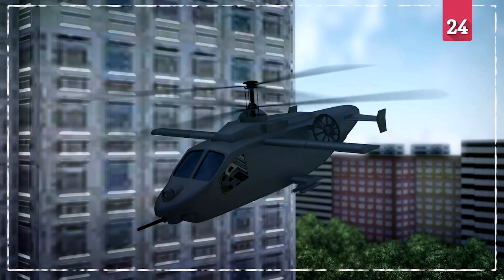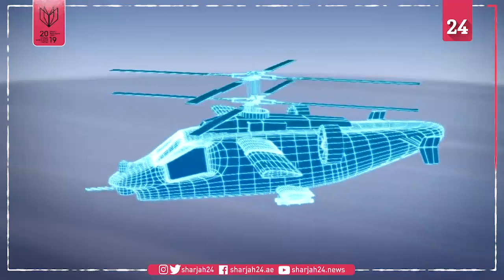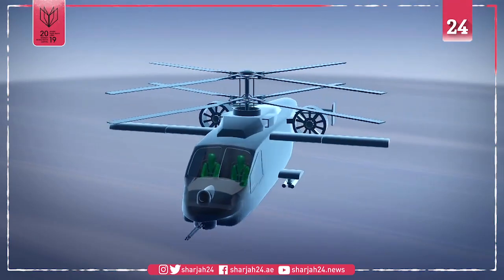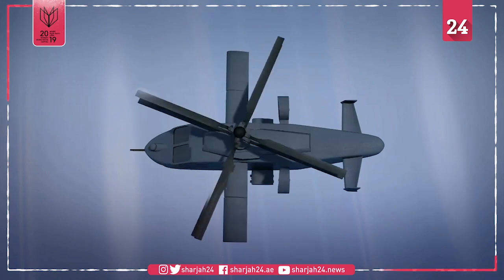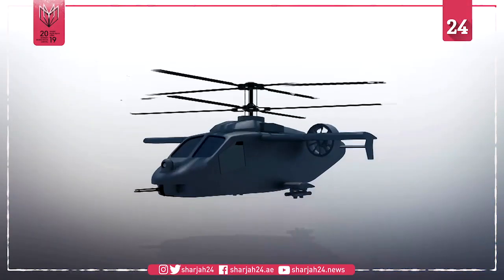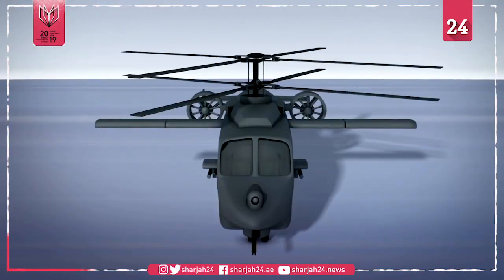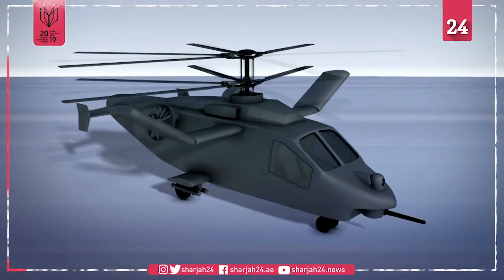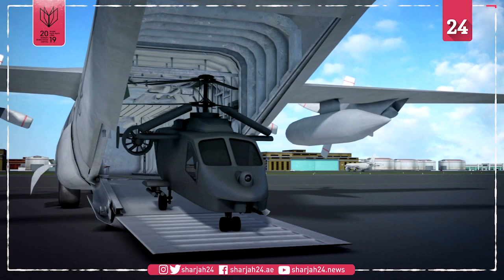Prototype for U S Army's future reconnaissance helicopter features side by side cockpit and a wing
AVX Aircraft and L3 Technologies unveiled their compound coaxial helicopter for the U.S. Army's Future Attack Reconnaissance program on April 15.